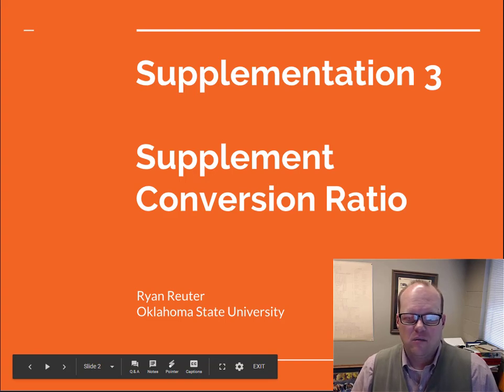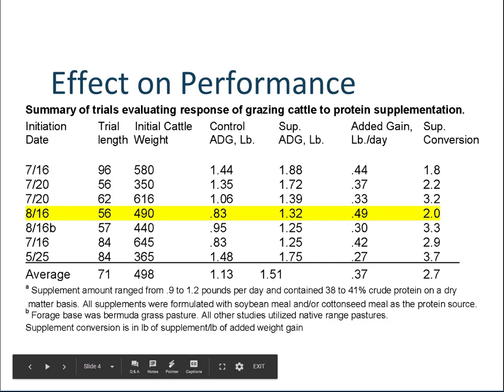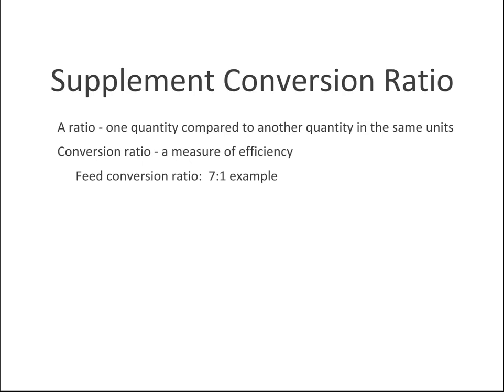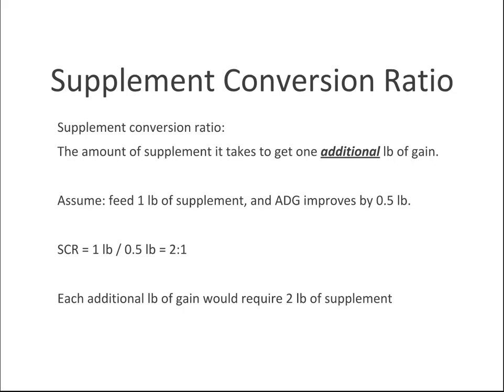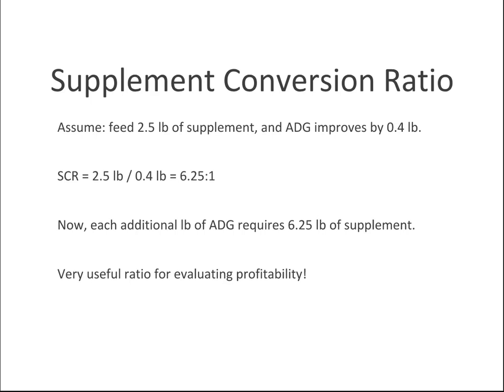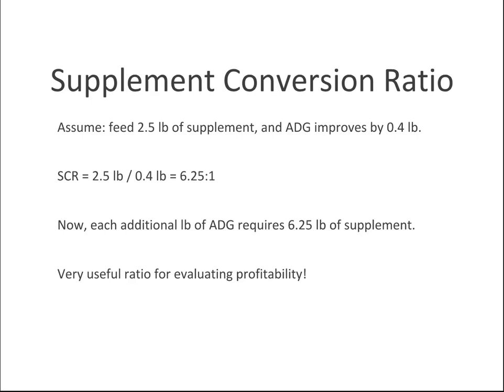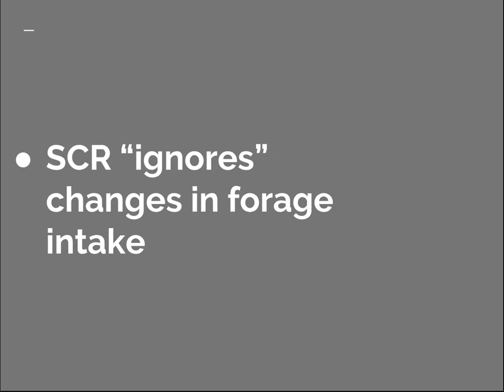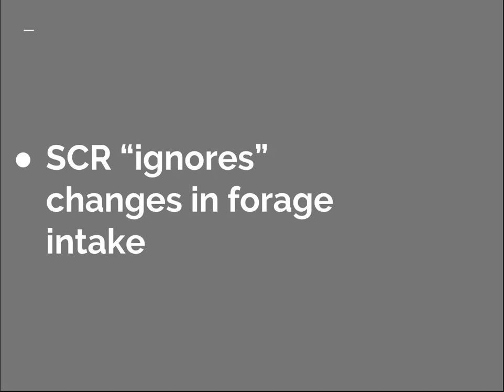Supplementation 3: Supplement Conversion Ratio